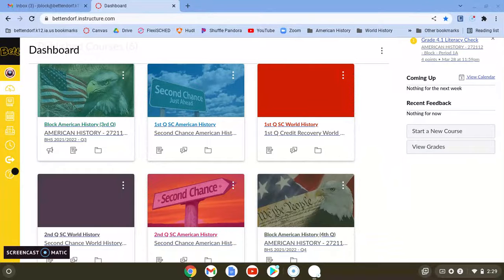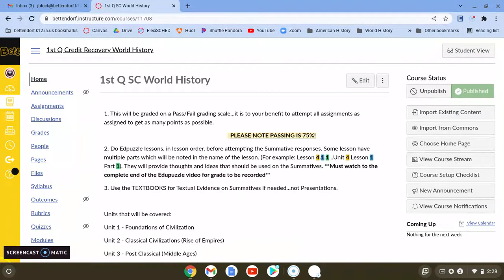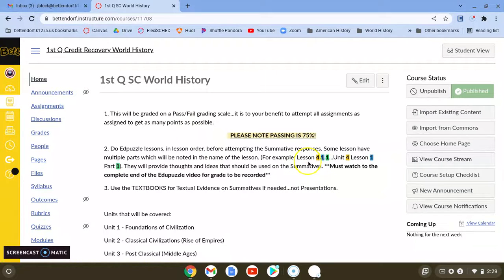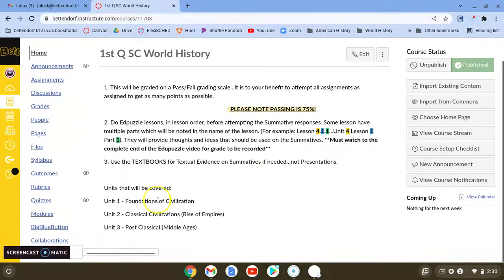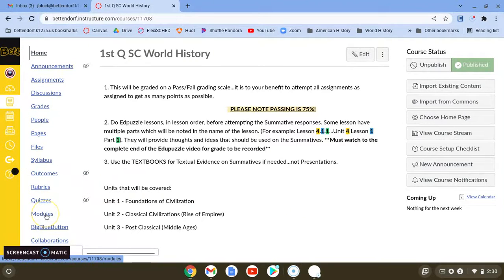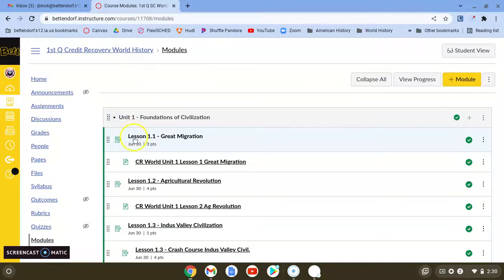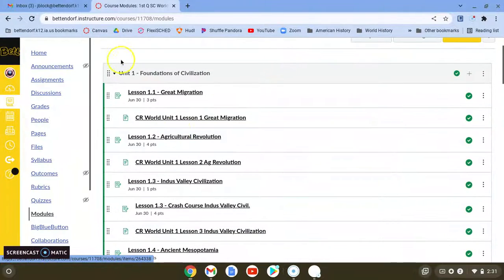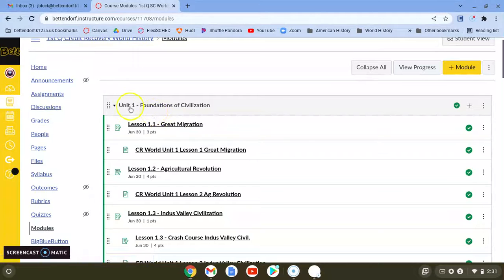1st Q Credit Recover World History Introduction